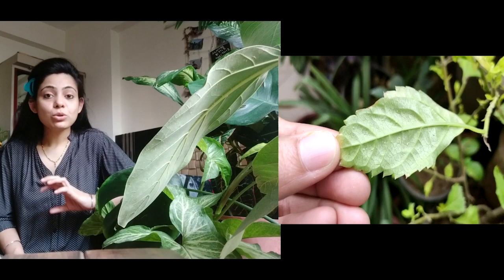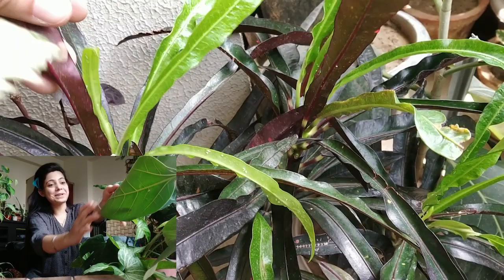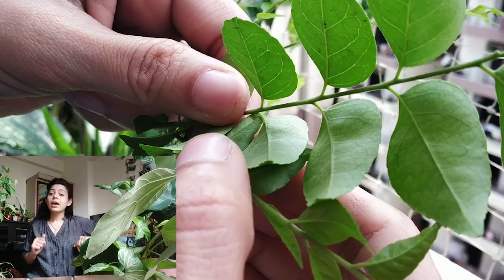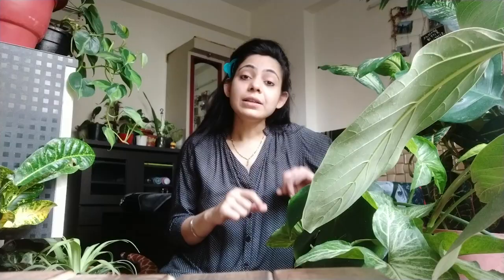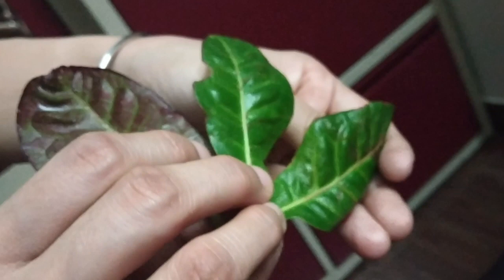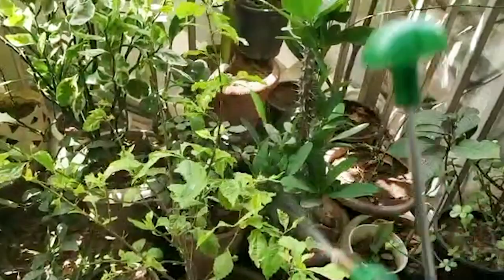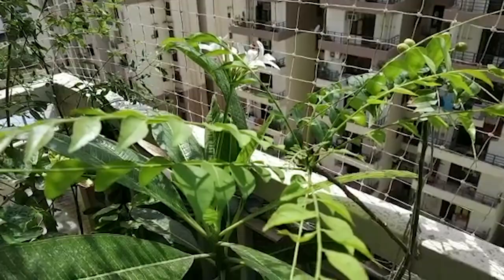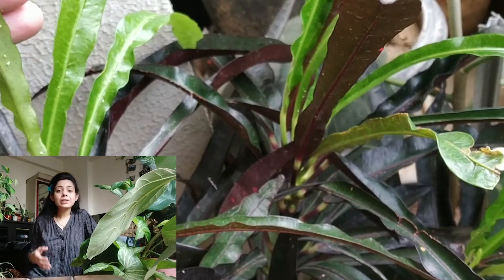पौधों में लगने वाले mealy bugs, aphids, white flies and spider mites कीड़ों को आसानी से हटाए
We all love our plant, Do we. Tata bye bye to mealy bugs, aphids, white flies and spider mites by using cold water spray. I used many times for getting rid of these insects. पौधों में लगने वाले mealy bugs, aphids, white flies and spider mites कीड़ों को आसानी से हटाने के लिए करें ठन्डे पानी का छिड़काव.
My channel is dedicated to houseplants and gardening in small spaces, such as living room, kitchen, bedrooms, balconies etc.

कीड़ों/कीट से पौधों को कैसे बचाएं
spidermites, spider mites
mealybug , mealy bug
mealy bugs treatment
mealy bugs removal
mealy bugs on plants
mealy bugs home remedies
mealy bugs insecticide
mealy bugs in soil
mealy bugs neem oil
mealybugs and ants
mealy bugs australia
mealybugs alcohol
mealy bugs and neem oil
mealy bugs and aphids
mealy bugs are pest of
mealy bugs alocasia
mealy bugs and succulents
mealy bugs black
mealybugs bunnings
mealy bugs bonsai
mealybugs bird of paradise
mealy bugs birds nest fern
mealy bugs basil
mealy bugs bamboo
brown mealybugs
mealy bugs control
mealybugs chemical control
mealybugs cactus
mealy bugs cinnamon
mealy bugs cure
mealybugs cause
mealy bugs compost
mealy bugs chinese evergreen
mealy bugs damage
mealy bugs diatomaceous earth
mealy bugs do they fly
mealy bugs diy spray
mealybugs dish soap
mealy bugs detergent
mealybugs destroyer
mealybugs on desert rose
do mealy bugs live in soil
do mealy bugs fly
do mealy bugs bite
do mealy bugs kill plants
do mealy bugs lay eggs in soil
do mealy bugs move
do mealy bugs make webs
do mealy bugs die in winter
mealybugs effect on plants
mealybugs eggs
mealybugs effect on humans
mealy bugs extension
mealybugs essential oils
mealybugs eggs on plants
mealybugs ethanol
mealybugs eggs in soil
mealybug family
mealy bugs fiddle leaf fig
mealy bugs florida
mealy bugs fly
mealy bugs ficus
mealy bugs fern
mealy bugs facts
mealy bugs fishbone cactus
mealy bugs gardenia
mealybugs get rid of
mealy bugs good or bad
mealybugs gardening australia
mealybugs green
mealybugs grapes
mealybugs garlic
mealybugs German
mealy bugs how to get rid of them
mealybug home remedy
mealybug hibiscus
mealybug home treatment
mealybug honeydew
mealybug homemade spray
mealybug host plants
mealy bugs india
mealybugs in plants
mealy bugs in succulents
mealybug in mango
mealy bugs images
mealybug in hindi
mealybugs jade plant
mealybugs jade plant treatment
mealy bugs jade
mealy bugs jump
mealy bugs on japanese maples
mealybugs on jasmine
mealy bug on jatropha
mealy bug on juniper
mealy bugs killer
mealy bugs keep coming back
mealy bugs kill
mealy bugs killing plant
mealy bugs keep
mealy bug killer uk
mealy bug killer organic
mealy bug killer amazon
mealy bugs life cycle
mealybugs larvae
mealybugs ladybugs
mealybugs leaf damage
mealybugs lifespan
mealybugs lavender
mealybugs look like
mealy bugs live in soil
mealybug medicine
mealybug meaning in hindi
mealybug management
mealybug meaning
mealybug mango
mealybug male
mealybug meaning in marathi
mealybug mango tree
mealybugs
mealybugs treatment
mealybugs in hindi
mealybugs on plants
mealybugs pesticide
mealybugs scientific name
mealybugs neem oil
mealy bugs natural remedy
mealy bugs nz
mealy bugs neem
mealybugs nest
mealybug natural control
mealybugs natural treatment
mealybugs notes
mealybugs on hibiscus
mealybugs on curry leaves
mealy bugs on succulents
mealybugs on mango
mealybugs on trees
mealy bugs on indoor plants
mealybugs on orchids
mealy bugs prevention
mealybug pesticide
mealybug pesticide india
mealybug pest control
mealybug pronunciation
mealybug pictures
mealybug predators
mealybug photo
mealy bugs queensland
mealybugs quarantine
mealybugs remedy
mealy bugs reason
mealy bugs reddit
mealy bugs roots
mealy bugs roses

are mealybugs aphids
are mealybugs harmful to pets
are mealybugs harmful to dogs
are mealybugs bad
are mealybugs harmful to humans if eaten
mealybugs spray
mealy bugs solution
mealy bugs succulents
mealy bugs singapore
mealy bugs soil
mealy bugs size
mealybugs signs
mealybugs s
mealy bugs treatment succulents
mealy bugs temperature
mealy bugs treat
mealy bugs treatment uk
mealybugs treatment australia
mealy bug tnau
mealy bug treatment nz
mealy bugs uk
mealy bugs under microscope
mealy bugs under leaves
mealy bugs uf
kill mealybugs uk
mealy bug close up
mealy bug washing up liquid
mealybugs and aphids
mealy bugs vs spider mites
mealy bugs vs scale
mealy bugs vinegar

white fly
aphids
organic pesticides
how to protect plants from pest
सब्जियों में लगने वाले कीट
पौधों को कीड़ों से कैसे बचाए
पत्ते काटने वाले कीट
पौधों
सब्जियों में कीट
पौधों को फंगस से बचाए